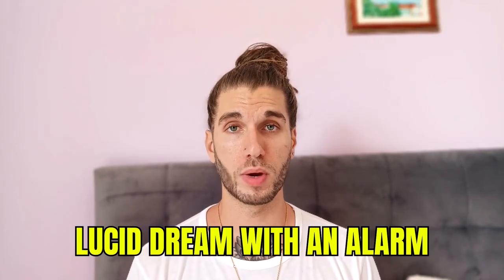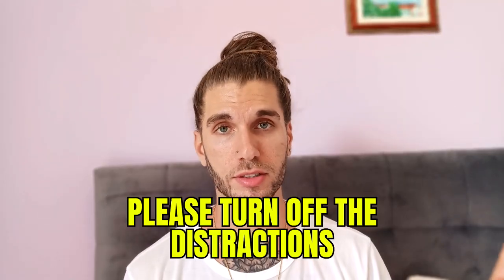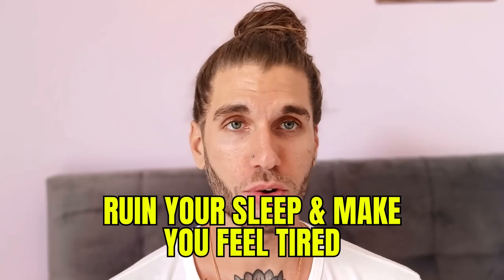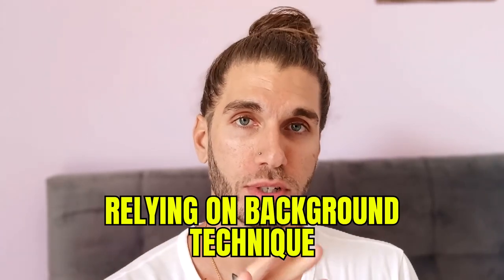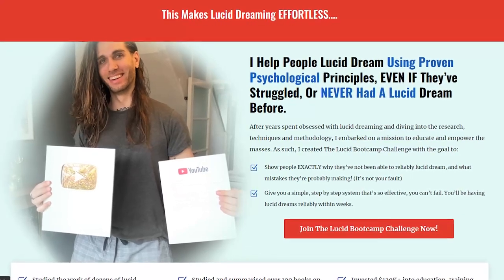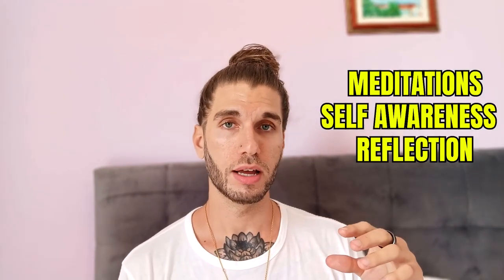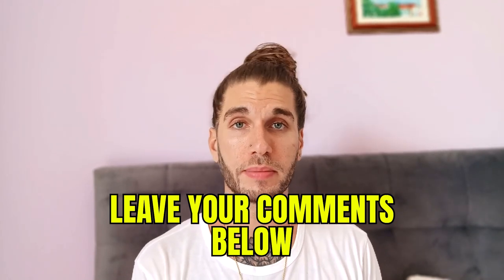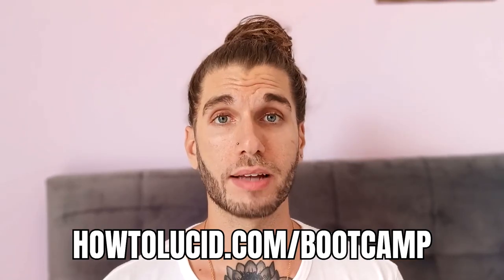How To Lucid Dream Without WAKING UP!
🔵 Control Your Dreams In UNDER 30 Days And Experience Your Fantasies: Watch My FREE Video Training Now

✨  Lucid dreaming is when you know that you are dreaming while you are dreaming. It is like being aware that you are watching a movie, except you are the star of the show. You can control what happens in your dream, and sometimes people use lucid dreaming to solve problems or practice things they are afraid of.

When you go to sleep at night, your mind and body rests. This means that your conscious mind is not aware of what is happening around you. However, your subconscious mind is still active and dreaming. Lucid dreaming is when you become aware that you are dreaming while you are asleep. You can control what happens in your dream and make it more interesting. To do this, you need to train your mind to recognize when you are dreaming.

In this video we’ll explore ways to lucid dream without waking up or interrupting your sleep. This includes methods that let you control your dreams without an alarm.

🔵 Lucid Dream In 30 Days And Experience Your Fantasies: Watch My FREE Video Training Now

✅ LUCID BREAKTHROUGH PROGRAM (In depth video course showing EXACTLY how to reliably lucid dream)

✅ BUY OUR BEST AUDIO TRACKS: Our audio team 'cracked the code'. We’ve produced HIGHLY effective, vibration shifting tracks using ‘fractal compression’ technology. Raise your vibration, manifest faster, lucid dream.

I'm Stef, the guy behind HowToLucid, and Lucid Dreaming Experience, and I'm dedicated to helping you learn how to lucid dream. I've been lucid dreaming for over 8 years now and I have a passion for dreams and travel.